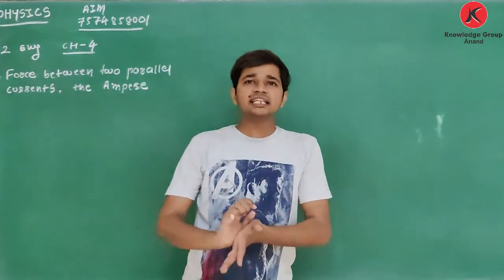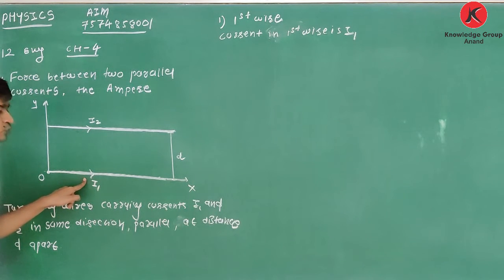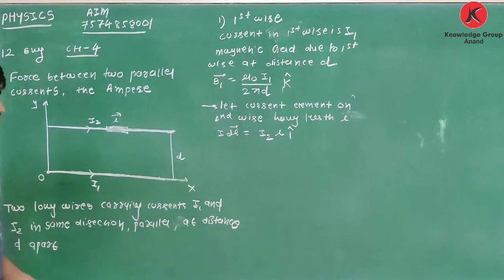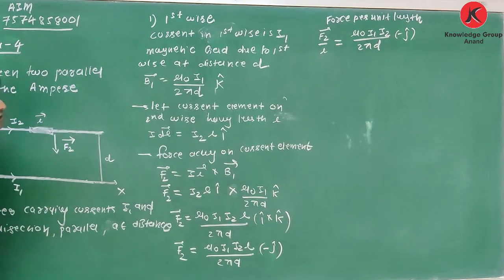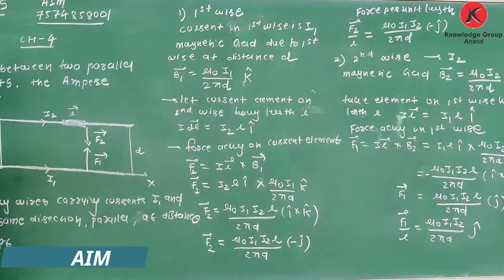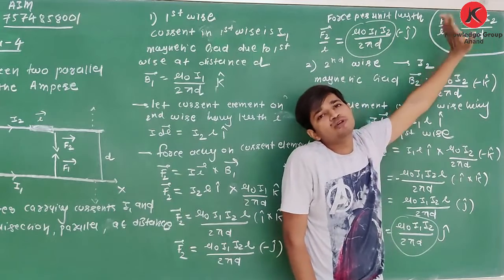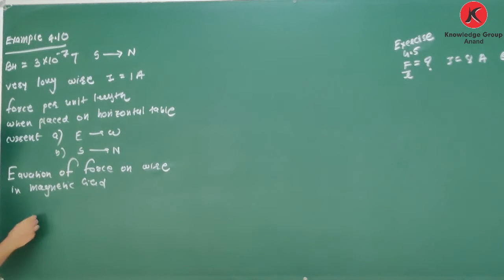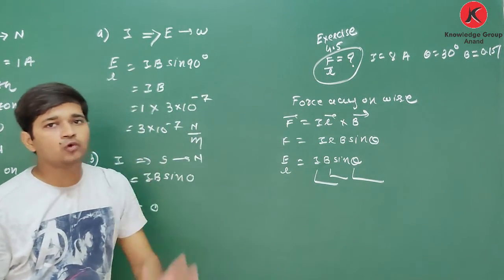Class 12 Eng. Med. Physics - Chap : 4 - Moving Charges and Magnetism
FORCE BETWEEN TWO PARALLEL CURRENTS